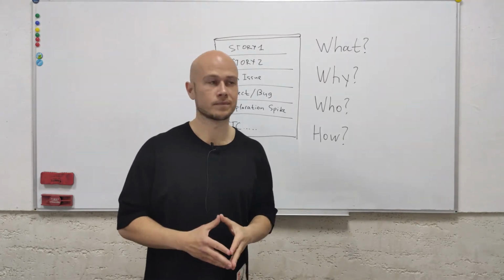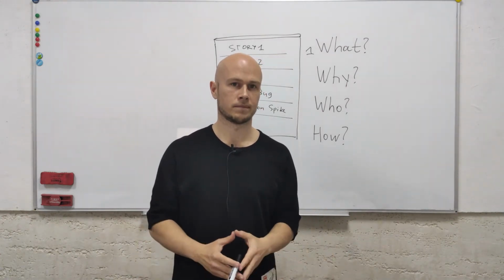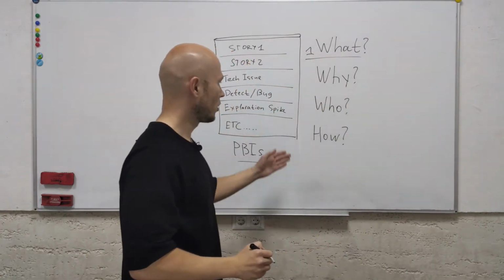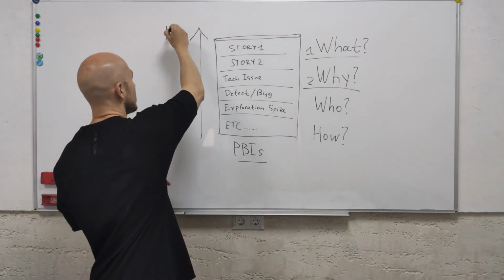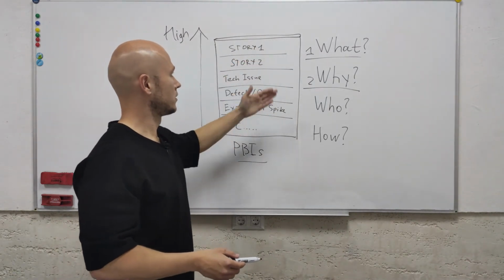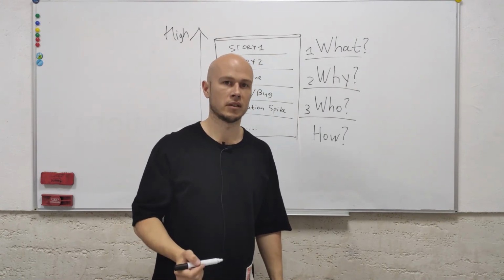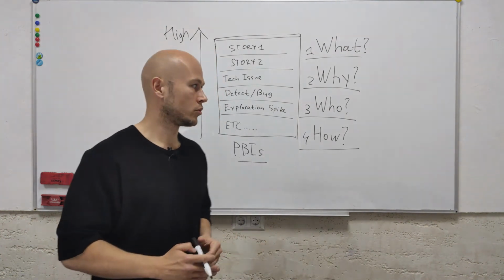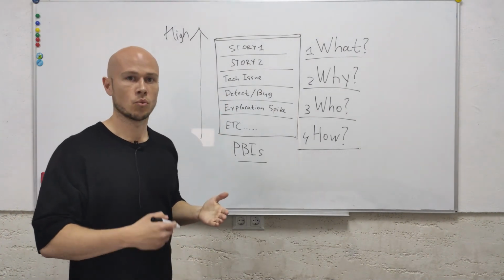Product Backlog - Explained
Let's discuss what is Product Backlog and its purpose.